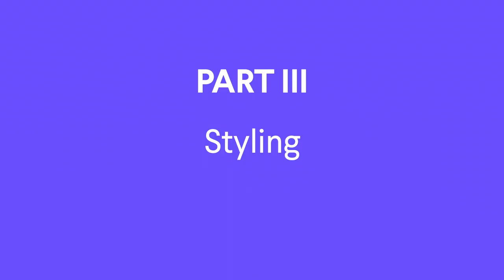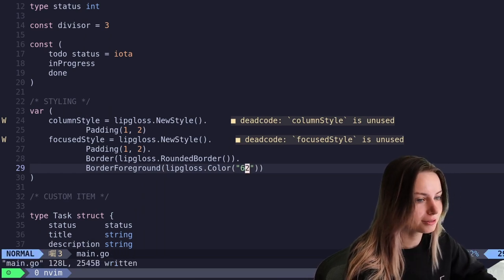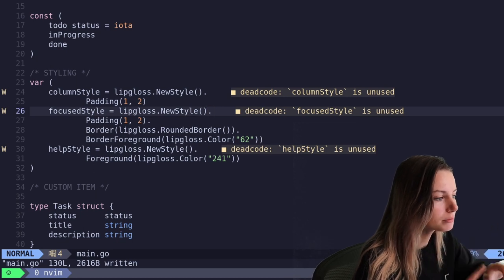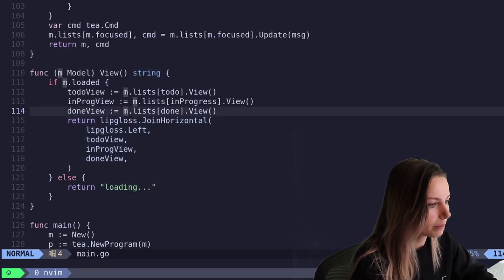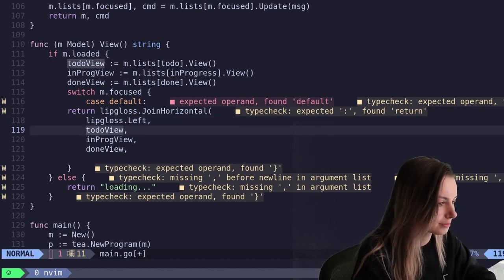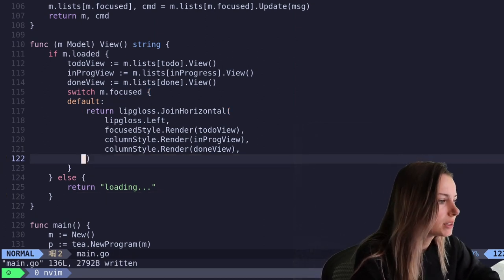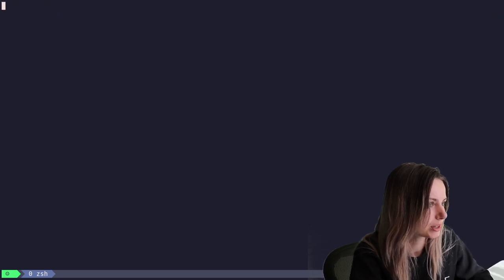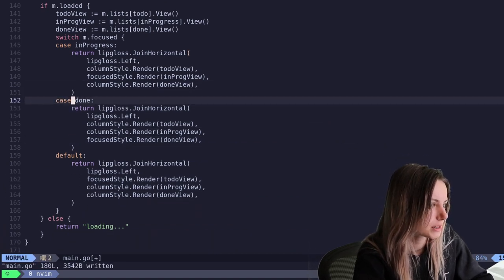[3/5] Building a CLI Kanban Board with Bubble Tea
Welcome back to another Charm video! Today we are building a kanban board for the command line together using Bubble Tea.

If you like this video, we would appreciate any likes or subs to help grow the channel.

Happy coding!